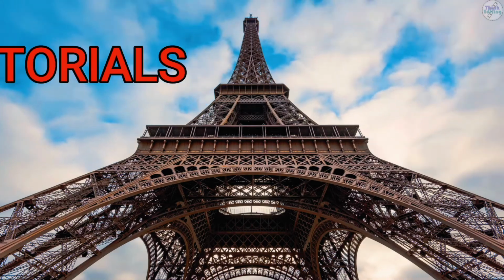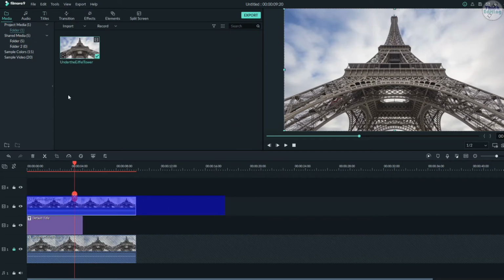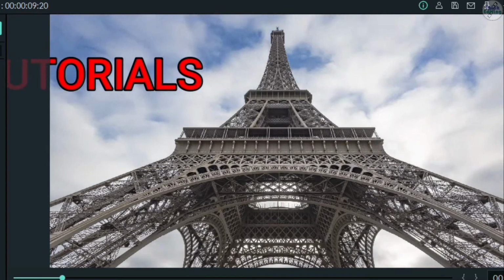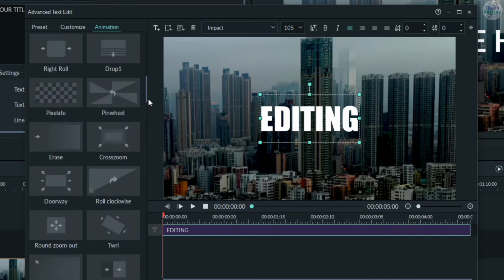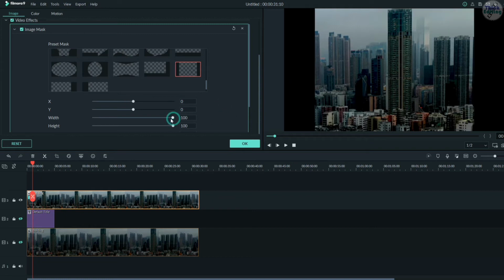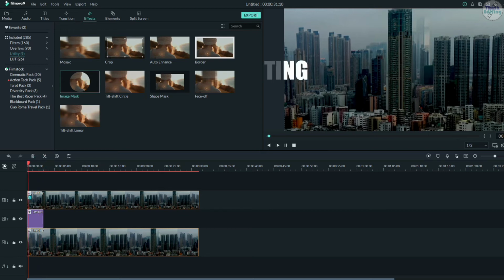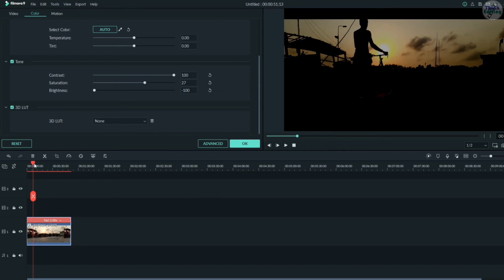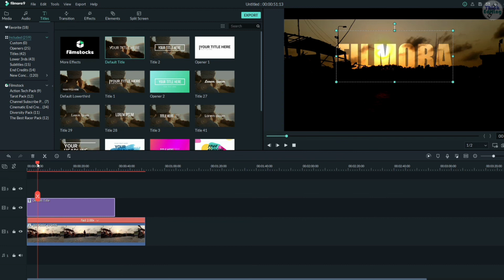Text Behind Object Effect in Filmora I How to make I Filmora Tutorials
This is the Text Behind Object Effect tutorial using Filmora software. Here you can learn three techniques to do the effect. Just follow the tutorial step by step and make your own Text Behind Object Effect easily.

Music
Filmora Free Music